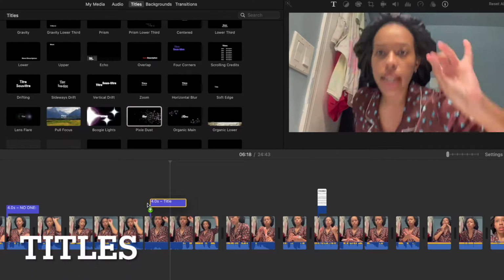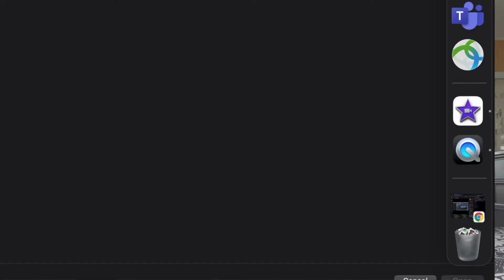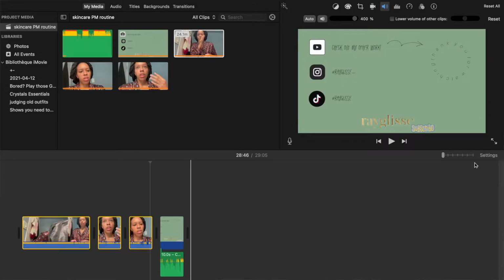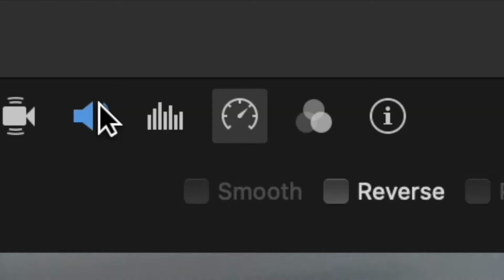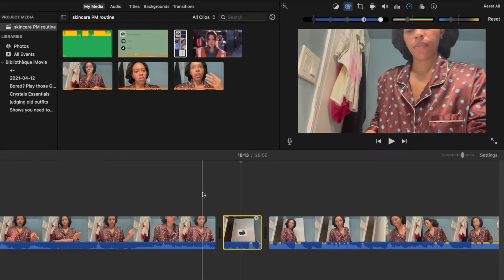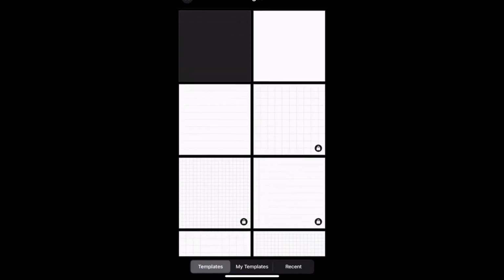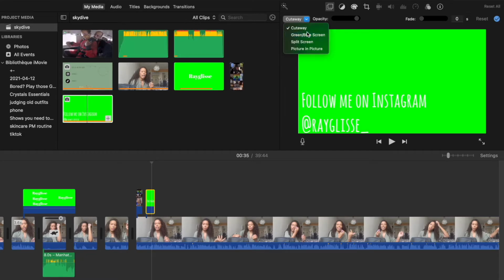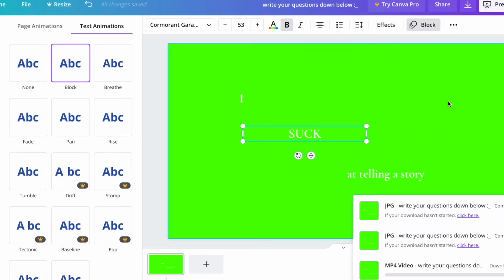How to Edit with iMovie (2021) *spilling my secrets*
Today I'm teaching you How to Edit with iMovie (2021) while I spill all my secrets! I do hope you learn something, I tried to make it as clear as possible for beginners :) Let me know if you want a Part 2 with more tips!

✨Watch with 1080p60 quality!

TIMESTAMPS:
0:00 Pep Talk
1:12 Part 1
5:14 Part 2
10:20 Last Words
Comment "metal straw" if you've read this far!